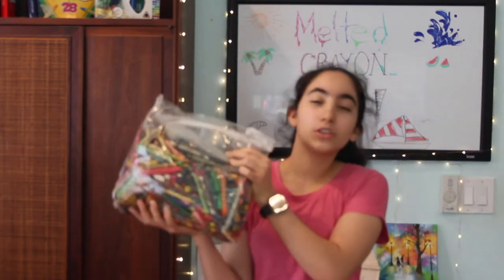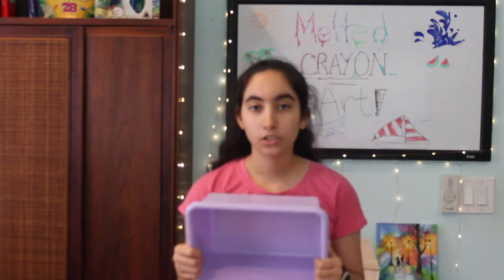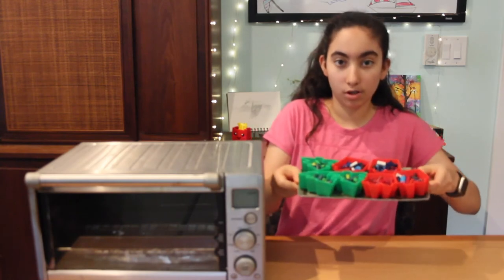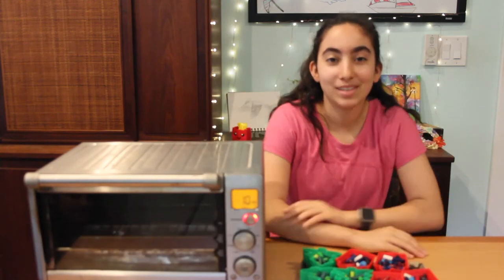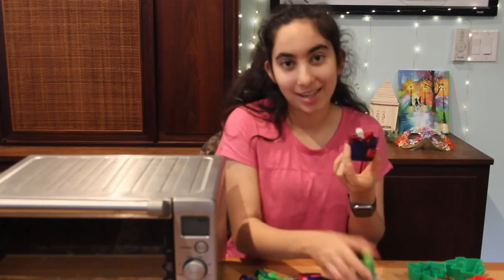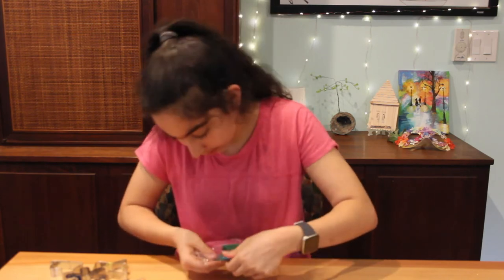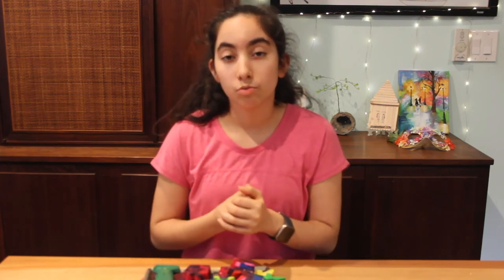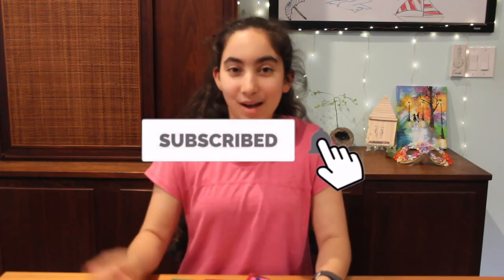DIY || Repurposing Old Crayons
Do you have old crayons lying around your house and nothing to do with them?  Watch this video to learn how to repurpose old crayons into fun new creations!!

Supplies used in this video:
-- Either old crayons you already have or you can buy this set
-- Silicone molds
-- Another option
-- Cookie cutters
-- Another option
-- Parchment paper
-- Cookie sheet
-- X-Acto knife
-- Toaster oven
-- Container for crayon covers

If you have followed one of our tutorials, post a photo of your project on Instagram and use siscrafting747. We will try to feature your projects in our future videos.